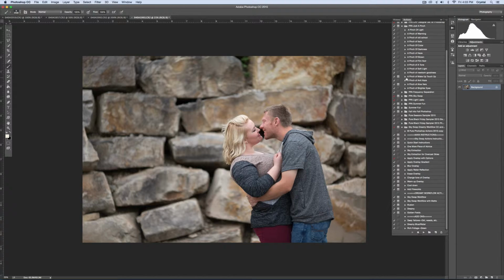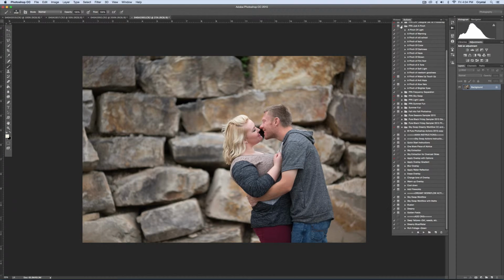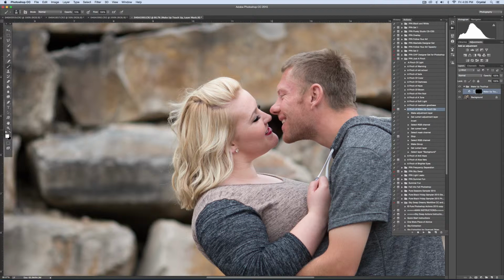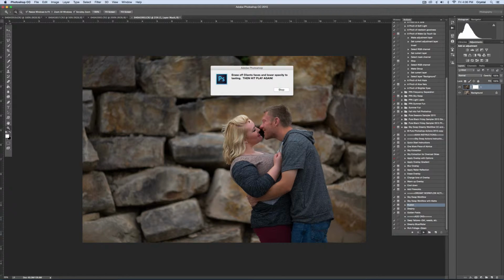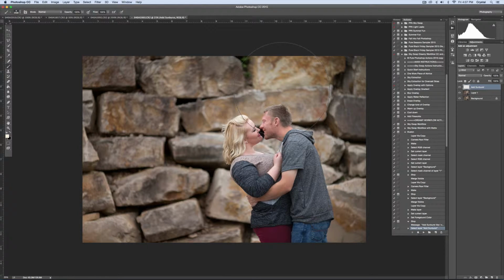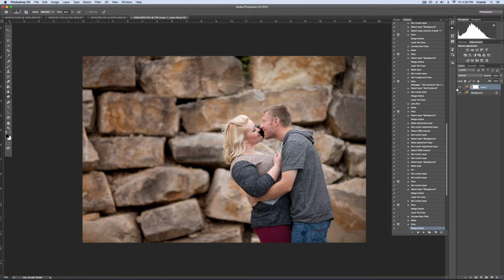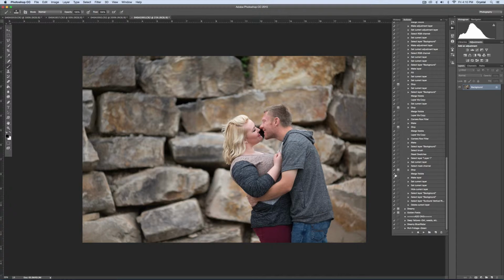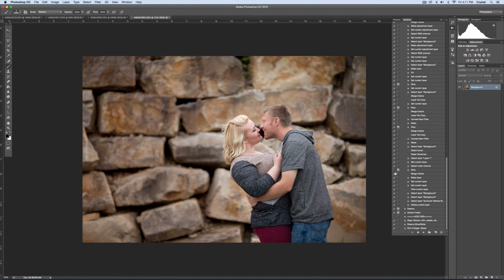How to customize your actions